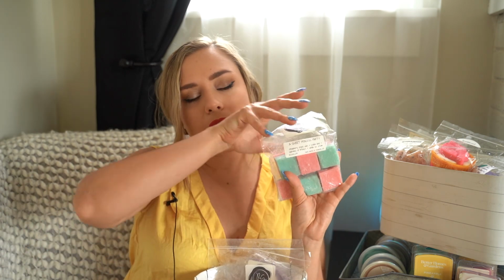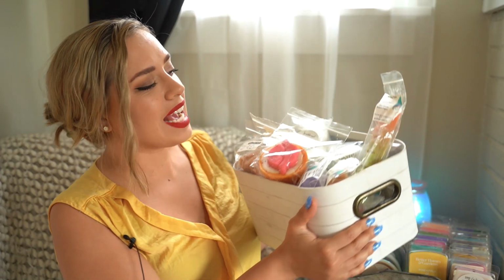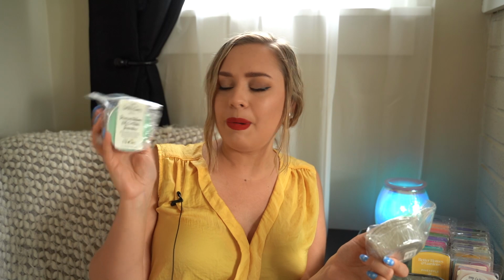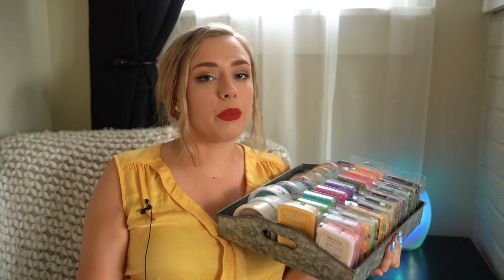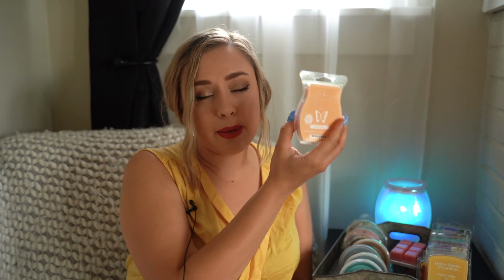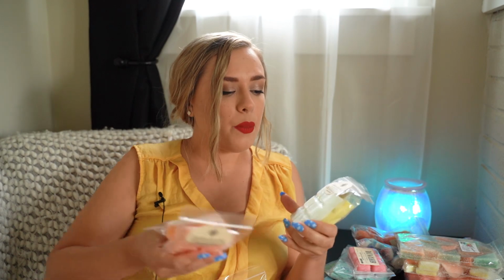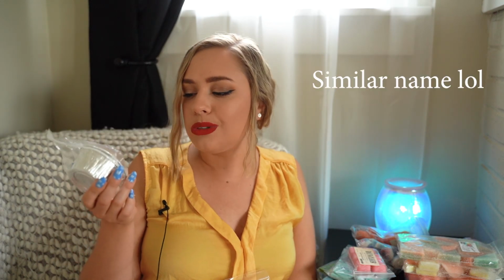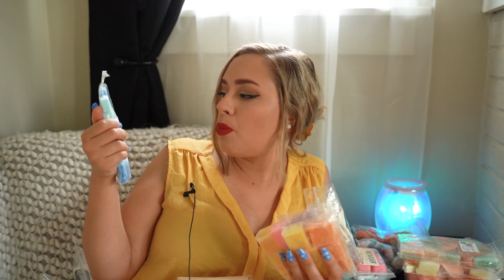*Summertime Celebrations* July Melting Basket!